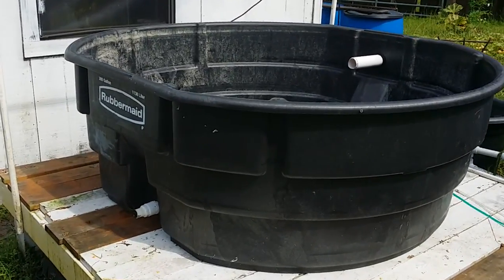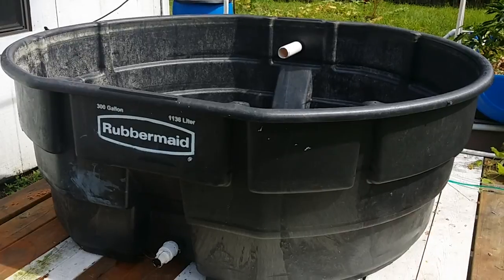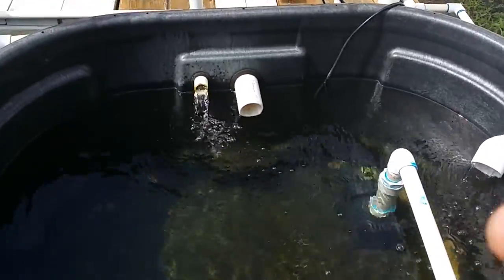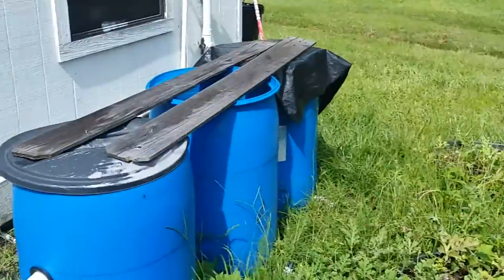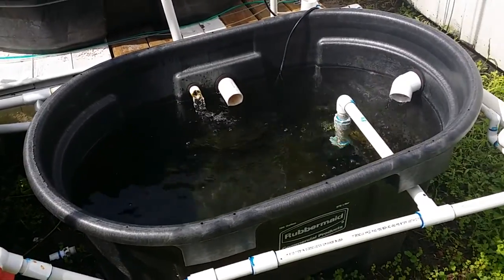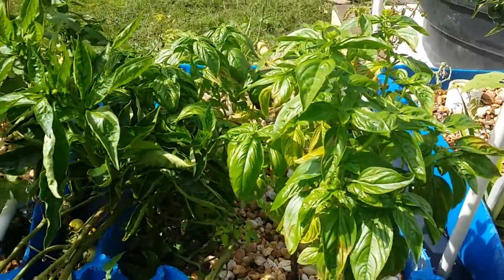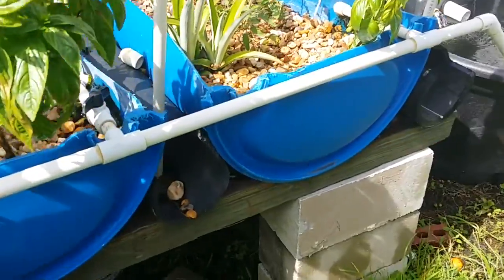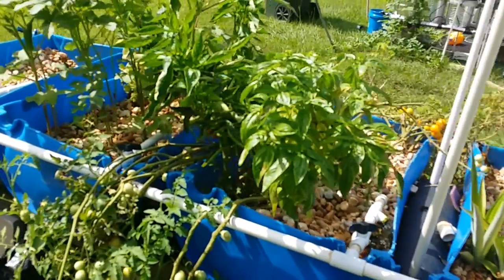Aquaponic system build part 4 ep 37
Here's a quick update on the bigger system build as well as an update about the nutrient deficiencies I was having. Look forward to your comments.